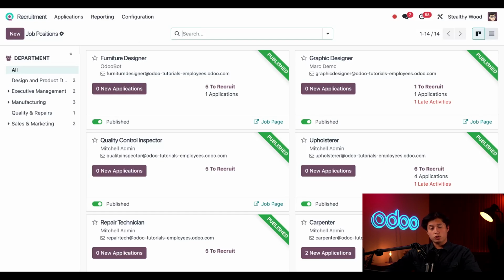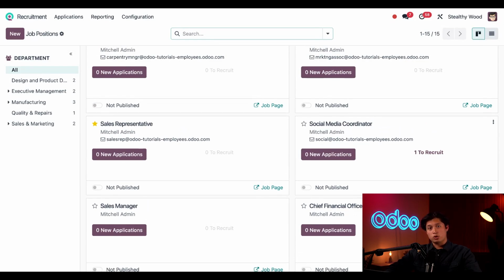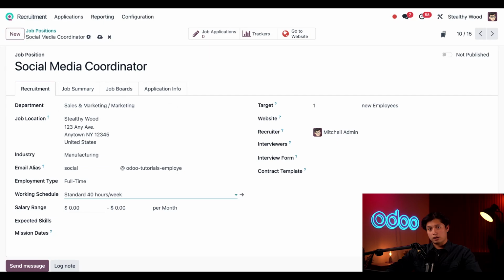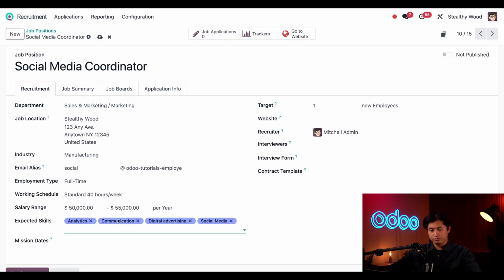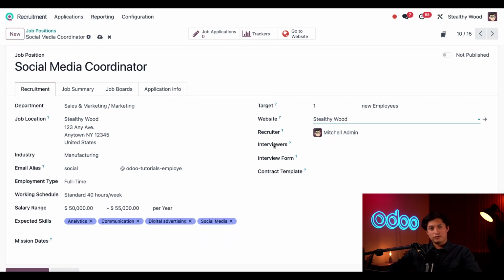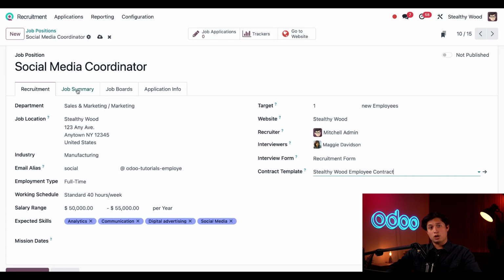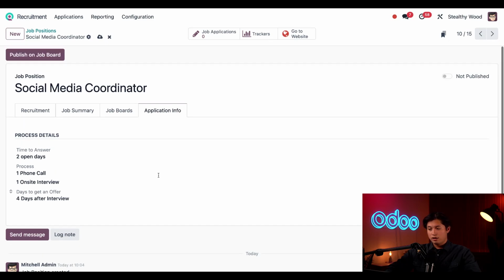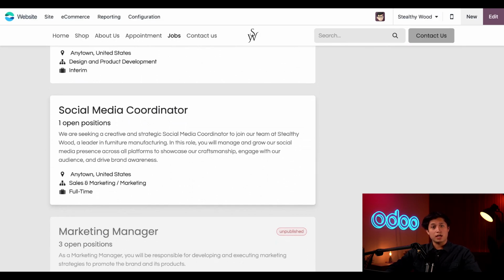Create Job Positions | Odoo Recruitment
In this video, learn how to add a job position in the Recruitment app, along with all relevant configurations